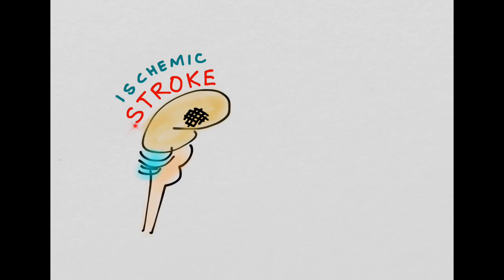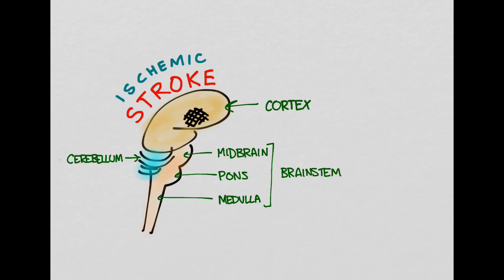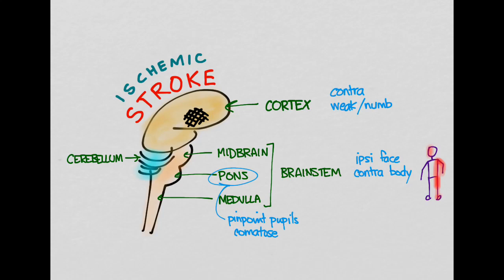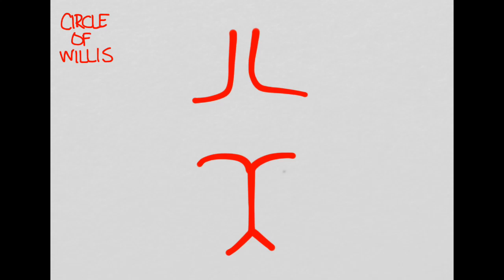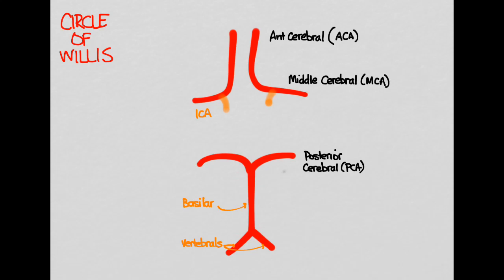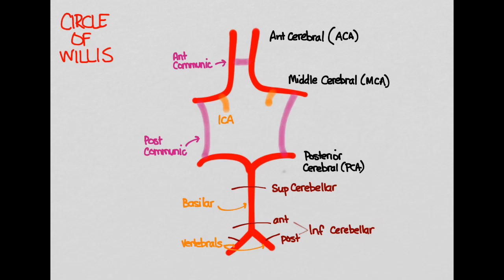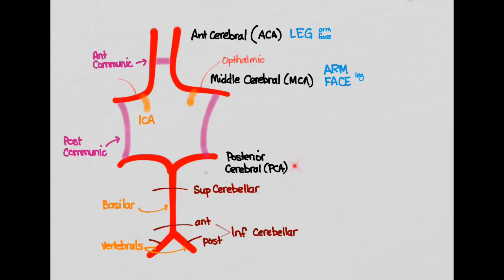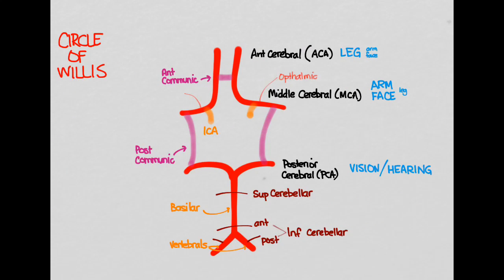Ischemic Stroke 02: Anatomy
Here we look at the various structures and blood supply within the CNS and the corresponding stroke syndromes.